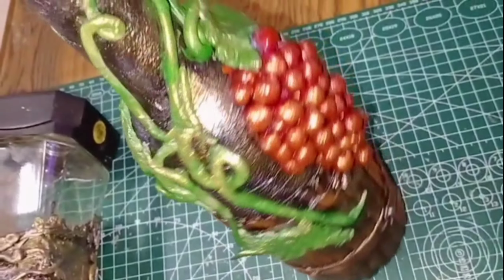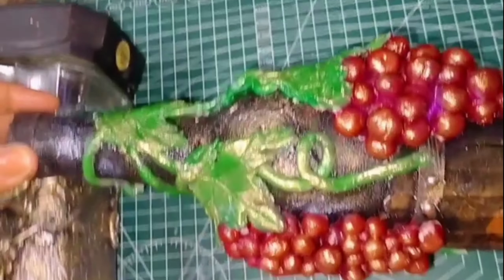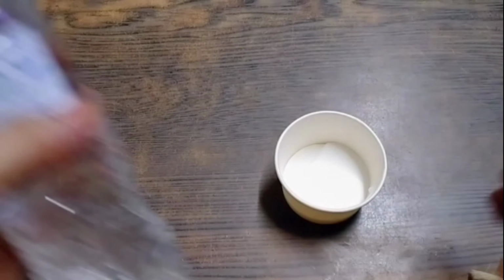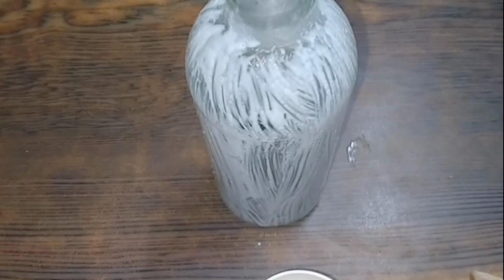The making of Grape Barrel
Grape barrel bottle for our kitchen decoration,it adds something uniqueness, antique like creation..

Materials needed:
empty bottle
tissue paper
white glue
glue stick/glue gun
foam sheets
half pearl beads
air dry clay
Popsicle sticks
acrylic paint
metallic paint gold
paint brush

content music from kinemaster lets play